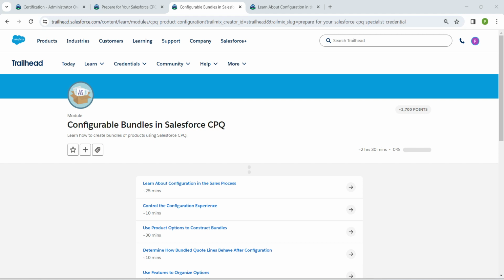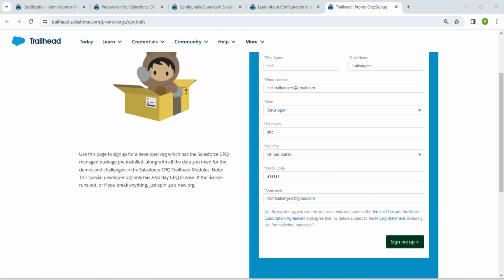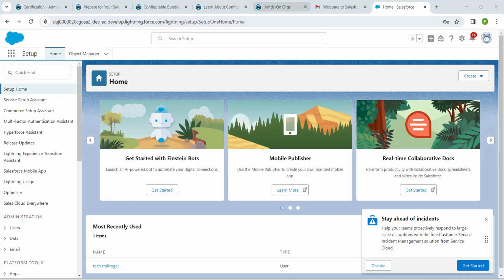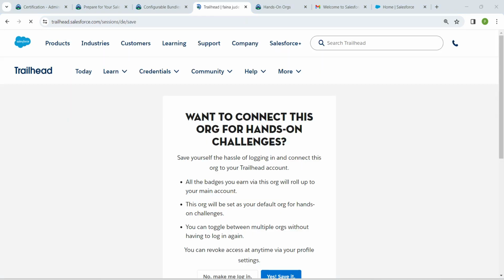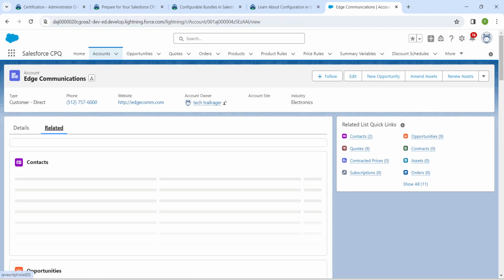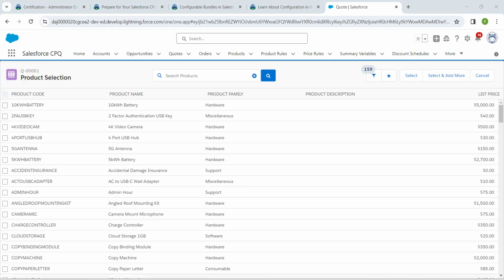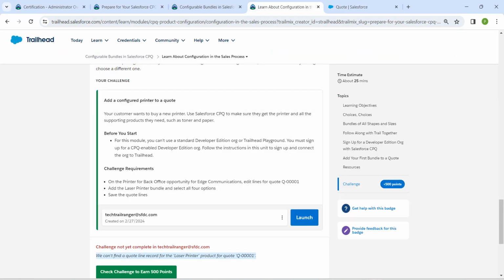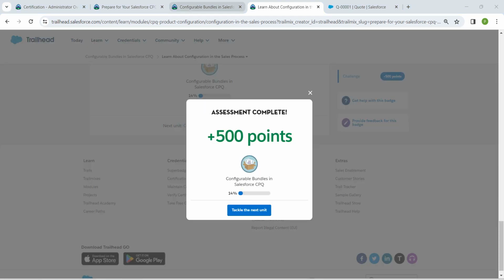Learn About Configuration in the Sales Process || Configurable Bundles in Salesforce CPQ||Challenge1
Learn About Configuration in the Sales Process || Configurable Bundles in Salesforce CPQ|| Challenge 1